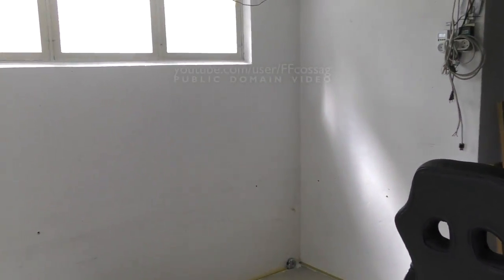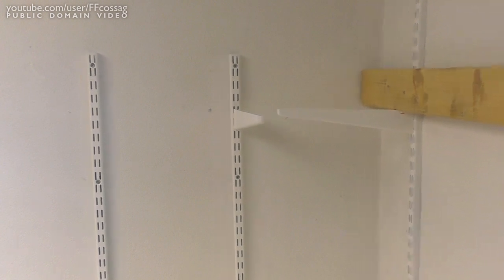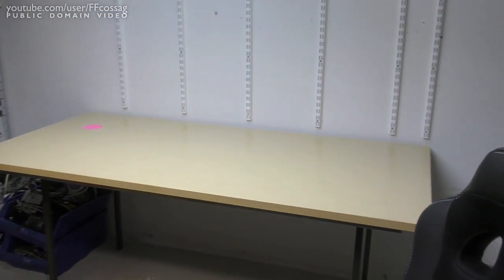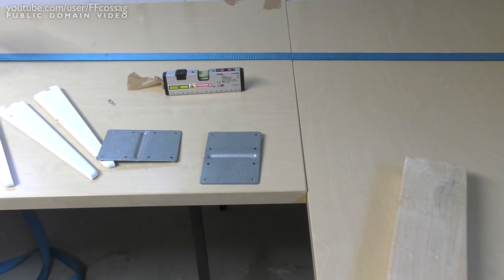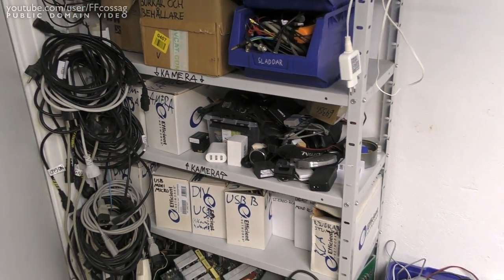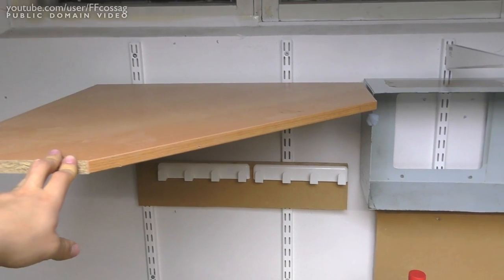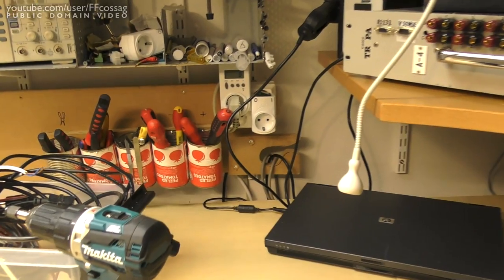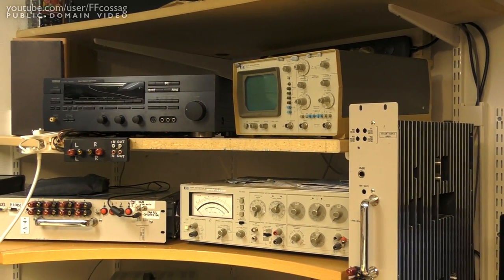Furniture with FF | Lab overhaul pt. 2, Trash Turned Awesome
Constructing the new lab. Over an hour of building vlog, what more could one ask for? Results are not bad.

The whole rebuild has taken about one week of very full working days (8-12 hours per day). That includes a lot of thinking and designing, as I basically make it up as I go along. There are no blueprints.

The total cost of the project has been about 150 € for the shelving units. Everything else is made out of old trash I got for free or had lying around.